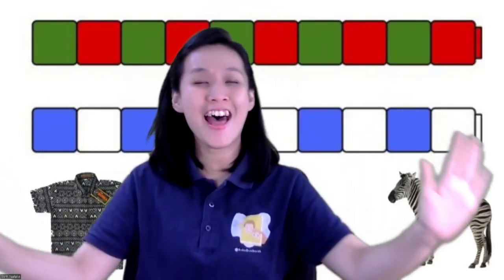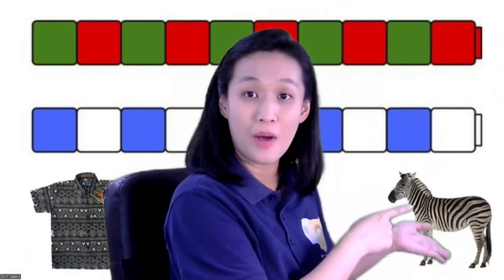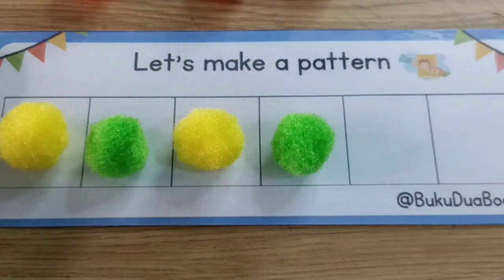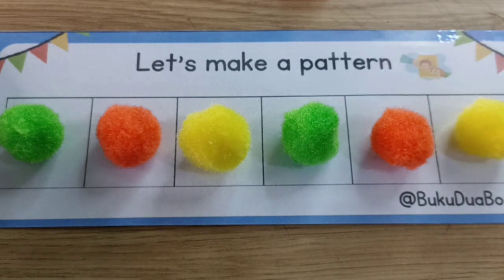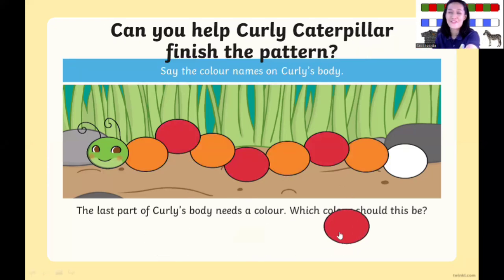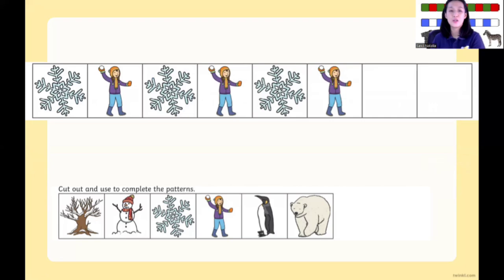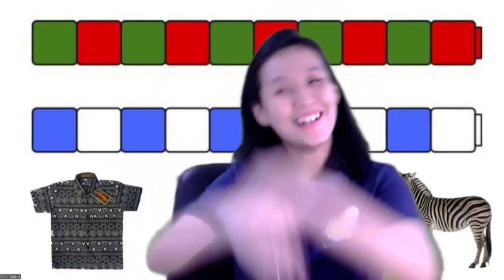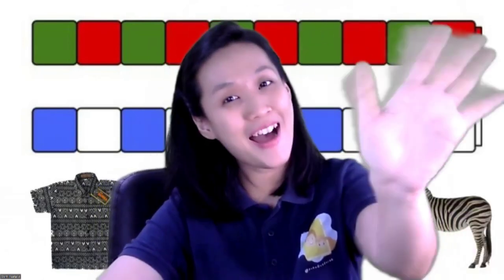Math Lesson (Pattern)